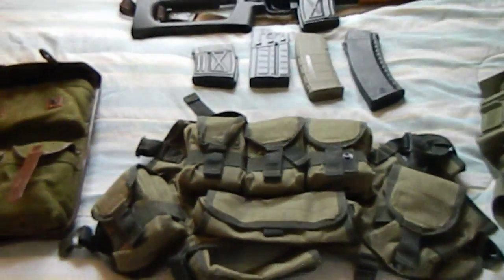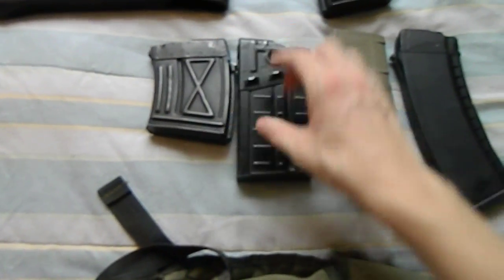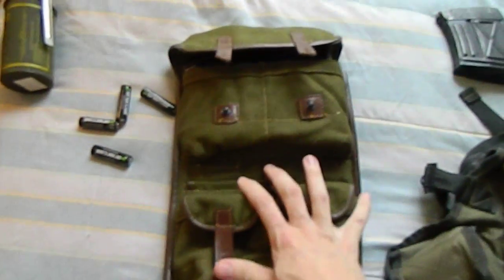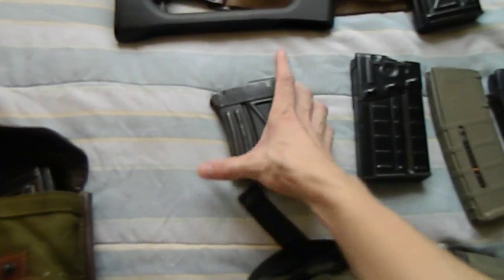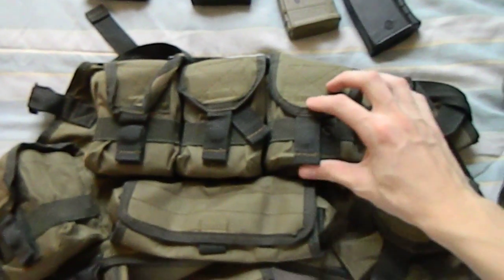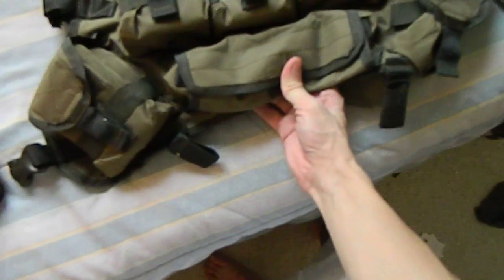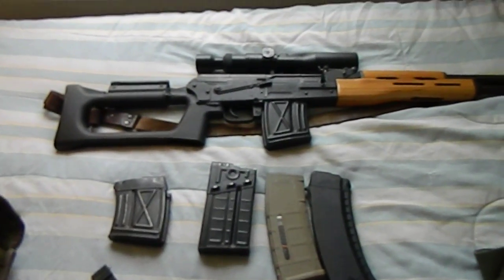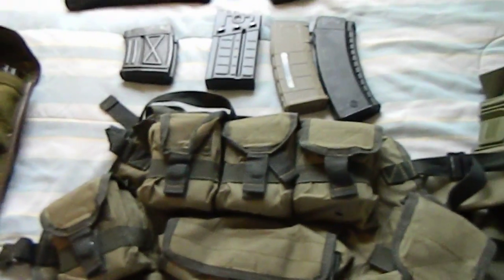Chamelion SVD/PSL Sniper Chestrig review